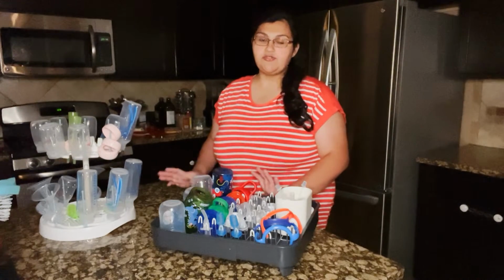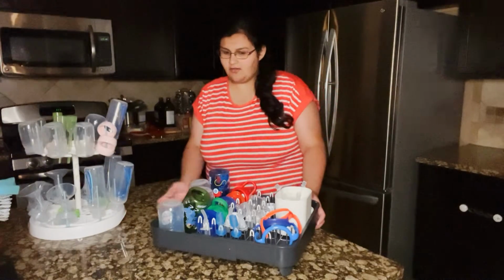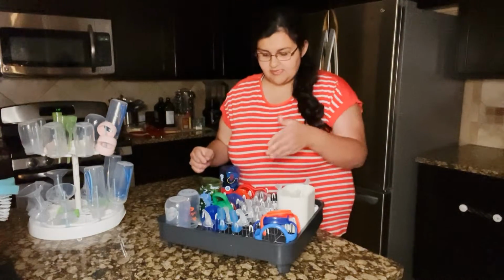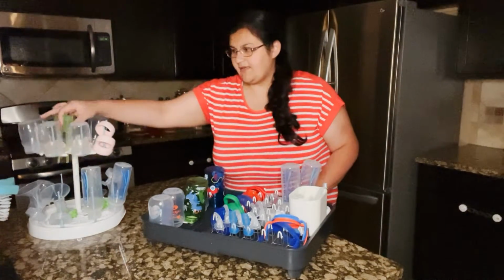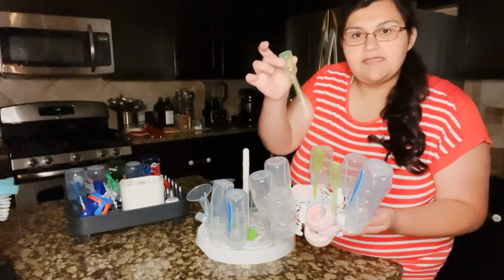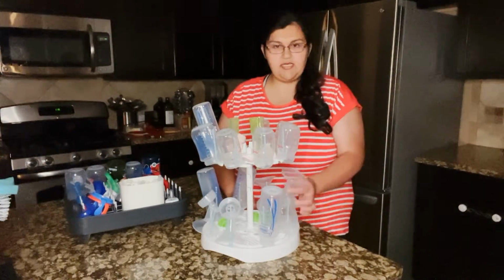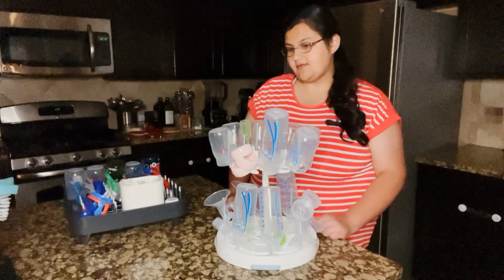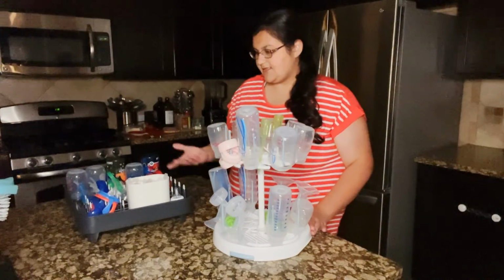Best Drying Rack System for Infants, Toddlers, Bottles, Dr Browns, CamelBak, Cups and more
When becoming a first time mom, one of the most under thought of, essential items that I found tedious to search was the drying racks for baby bottles. Throw in a colic baby, needing colic bottles with 5+ pieces to clean and dry, and it is a hard task to complete. Luckily, after 2 colic babies, and now raising toddlers and infants, I am happy to share the two drying systems I found most suitable.

I hope you enjoy this video, and I hope it serves helpful on your search for bottle/cup drying systems.

Highlights: 2 tiers, 3 adjustable heights, different side slots for a variety of piece sizes, takes up less space, easy drain, easy cleanup, affordable/cheaper of the two

Dimensions: 11.0 Inches (H) x 11.5 Inches (W) x 11.5 Inches (D)

Highlights: 52 prongs for different items, expandable, easy draining system, easy clean, catch-all plastic bin, holds larger cups, comes in 4 different colors including stainless steel

Dimensions: Closed: 6.25 inches (H) x 12.5 inches (W) x 14.25 inches (D) / Extended: 6.25 inches (H) x 20.75 inches (W) x 14.25 inches (D)
Let’s Socialize:
 *Audio Clip/Intro made in Canva, I do not claim any ownership to this audio* *Any opinions verbalized in this video are my own*